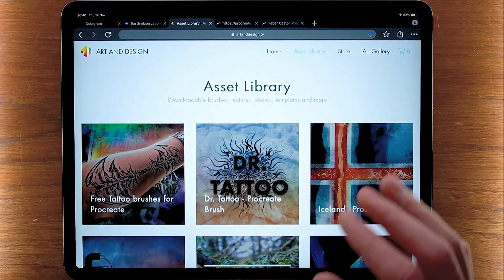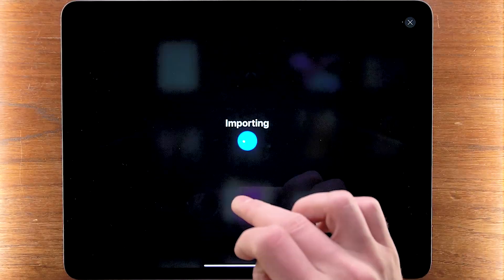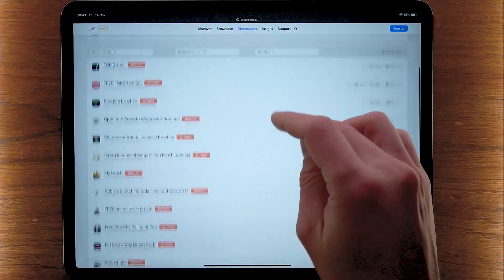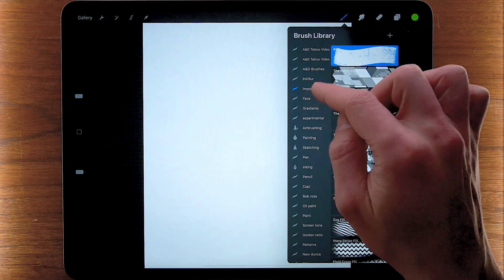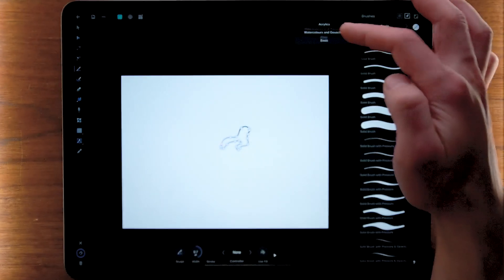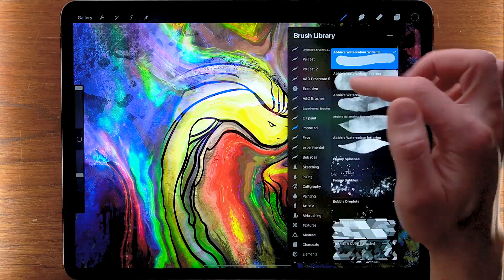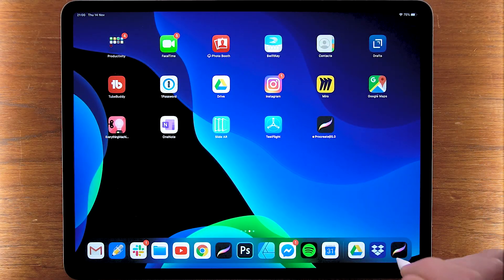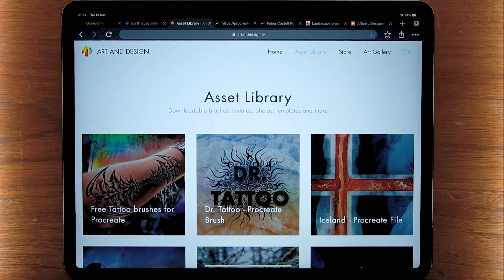How to Download Brushes on iPad | Quick Guide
Master the essential skill of downloading and importing brushes on your iPad in minutes! This quick tutorial walks you through the complete process for getting new brushes into Procreate, with additional tips for Photoshop and Affinity.

Watch as I demonstrate the step-by-step process for downloading Procreate brushes and test importing .Abr (Photoshop) brush files across different digital art applications. Whether you're a beginner or experienced artist, this guide will streamline your workflow and expand your creative toolkit instantly.